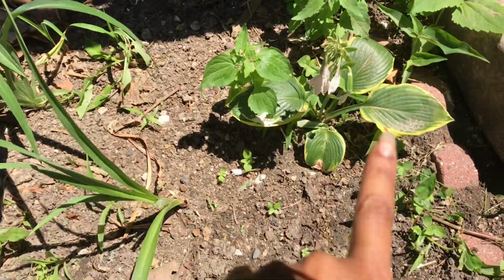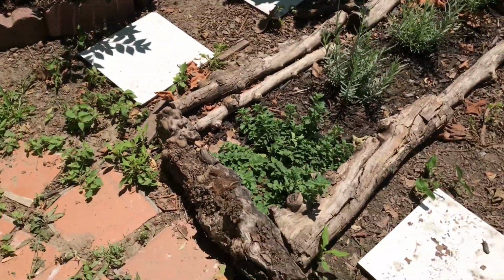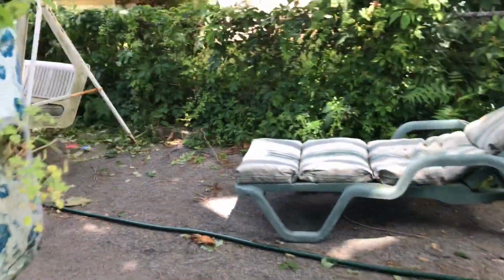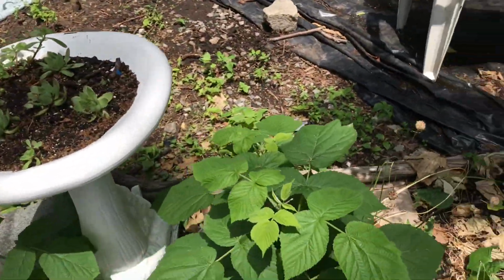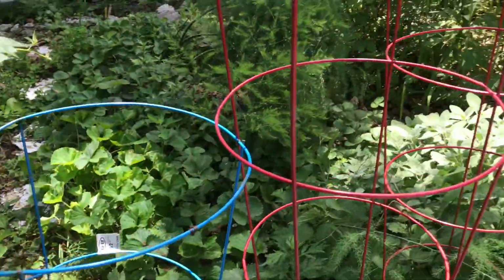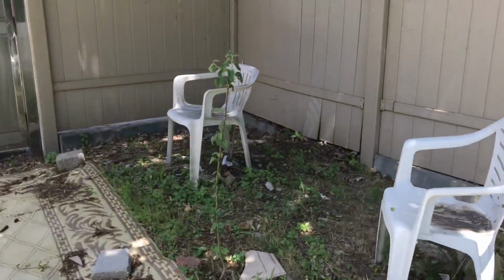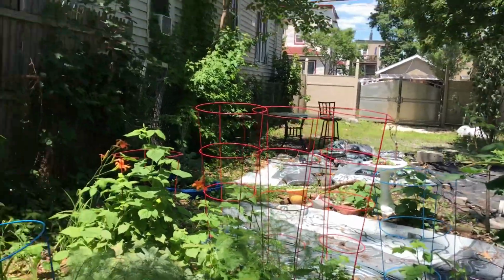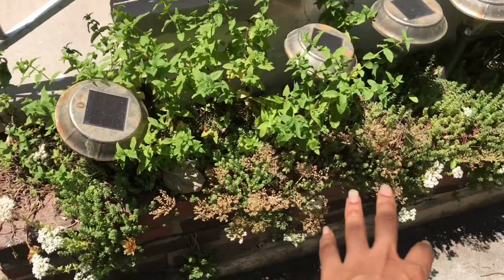The Bronx New York Food Forest |Update 4| Zone 7B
This is the Fourth walk through of my backyard food forest in zone 7b pawpaw, juju bee tree, chocolate persimmon tree, speckle pear , barlett pear, fig , raspberry ,black berry , tart cherry tree ,Santa Rosa plum , contender peach , Italian plum ,himrod grape , king of the north grape , Concord grape, blueberries, kiwi berry , elderberry